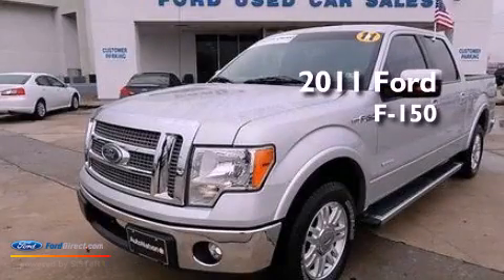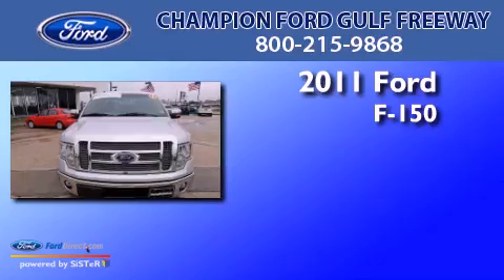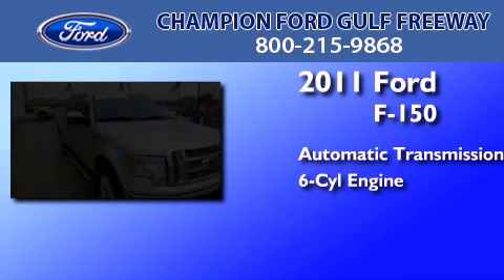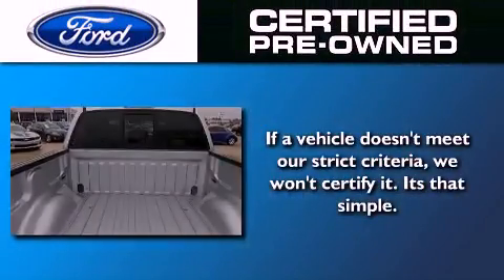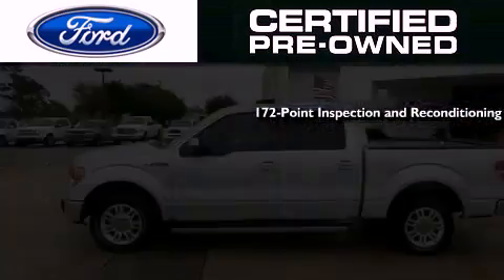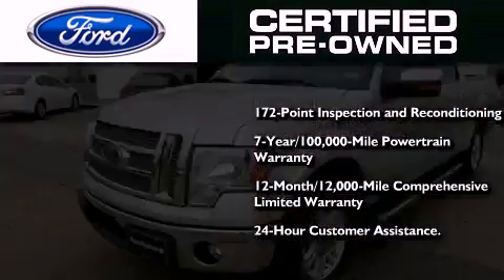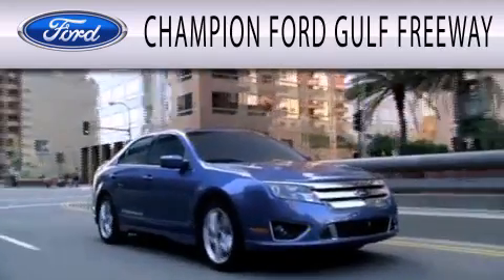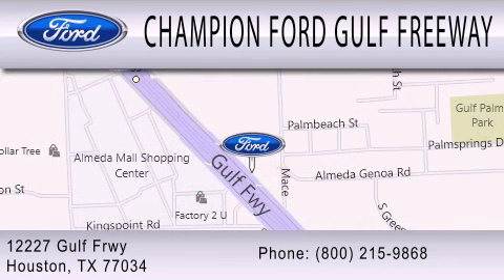Pre-Owned 2011 FORD F-150 Houston TX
Year : 2011
 Make : FORD
 Model : F-150
 Engine : 3.5L V6 24V GDI DOHC TWIN TURBO
 Trans . : 6-SPEED AUTOMATIC
 Exterior : SILVER
 Miles : 43,834
 Interior : BLACK
 Stock : BKD87637